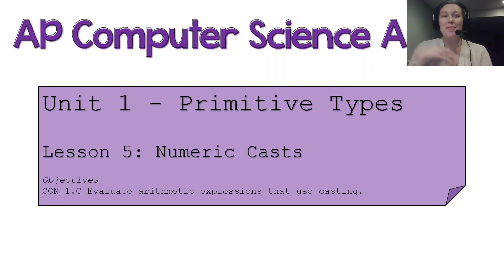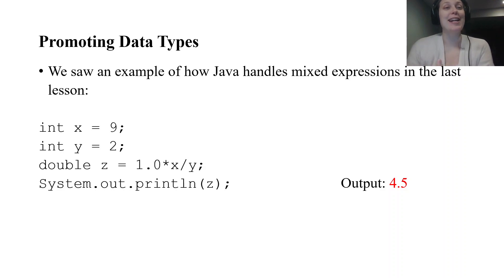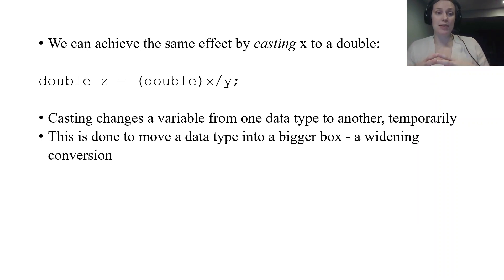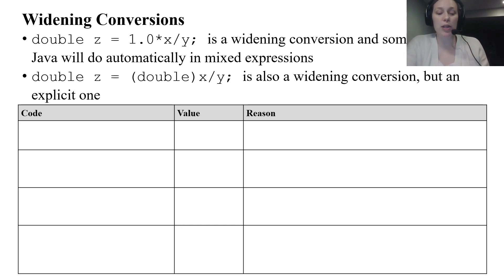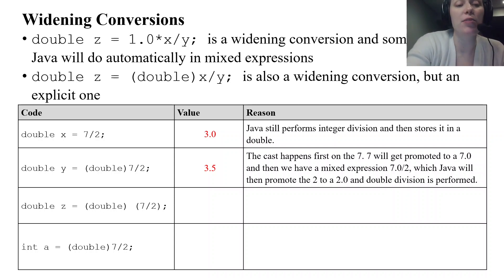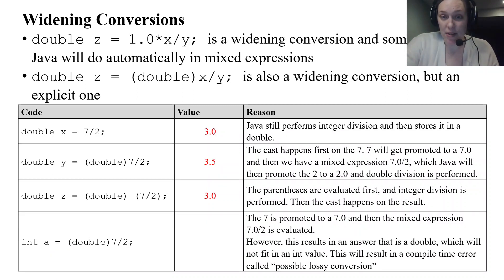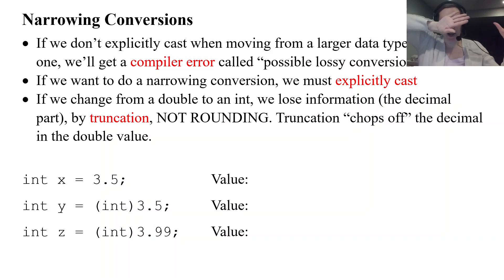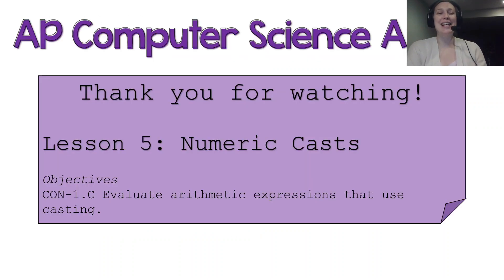AP CSA - Unit 1 Primitive Types - Lesson 5: Numeric Casts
AP Computer Science A
Unit 1 - Primitive Types
Lesson 5: Numeric Casts

Objectives (from the AP CSA CED):
• CON-1.C Evaluate arithmetic expressions that use casting.

AP® is a registered trademark of the College Board® which does not endorse this product.